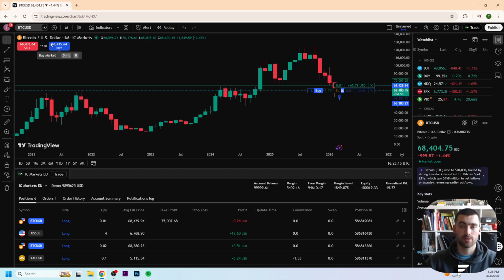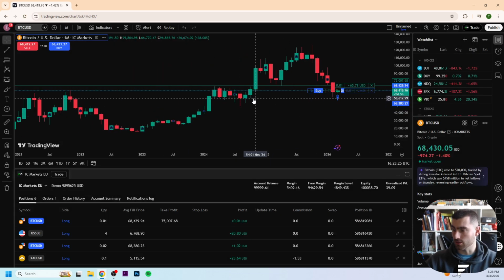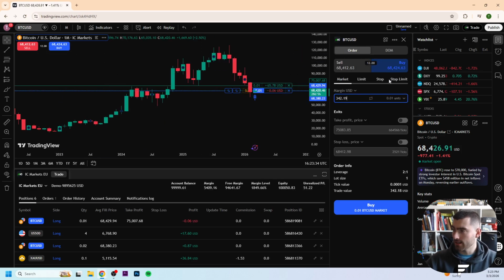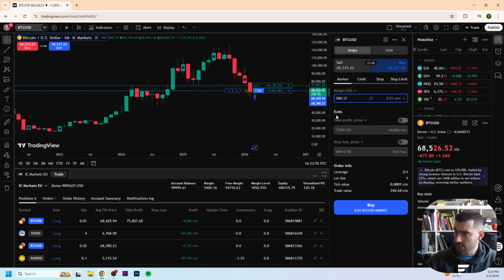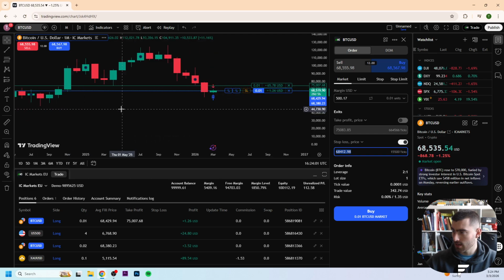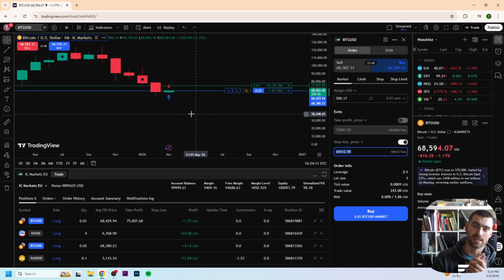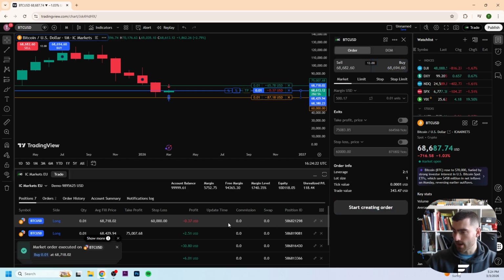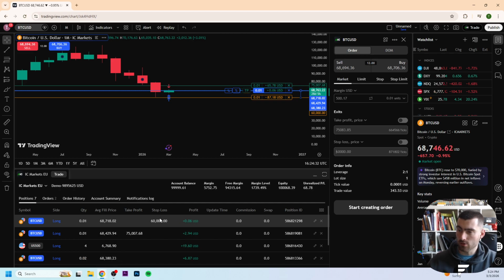How to STOP LOSS on Tradingview (Easy Guide 2026)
How to STOP LOSS on TradingView (Easy Guide 2026) – in this beginner-friendly guide, you’ll learn exactly how to set stop loss orders on TradingView using a connected broker account. This tutorial explains how to define your risk level, place stop loss orders when opening or editing positions, and ensure trades automatically close if the market moves against you. Perfect for beginners and active traders who want a clear, step-by-step method to manage risk with stop loss on TradingView in 2026.